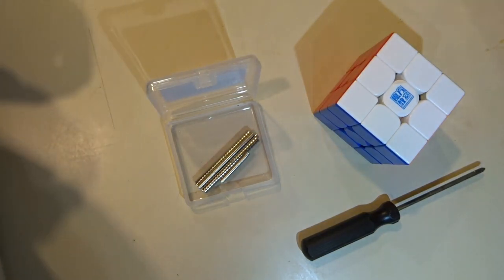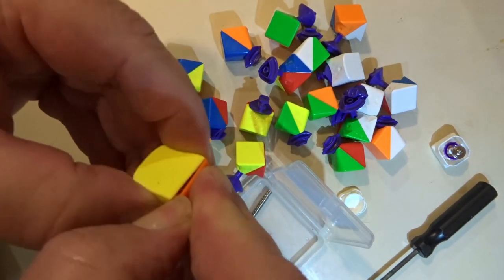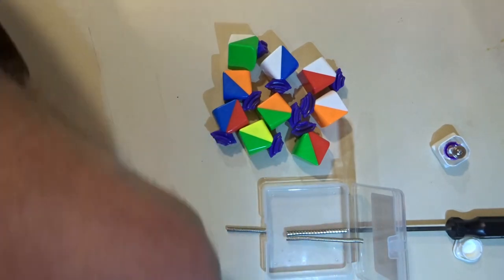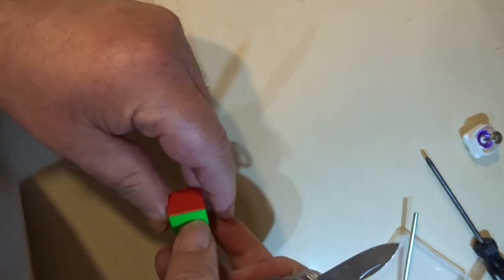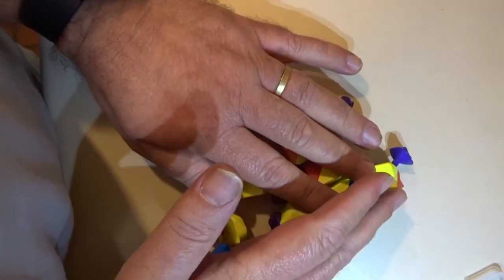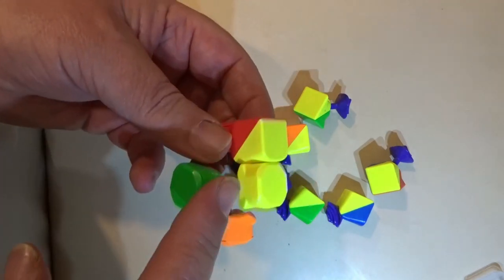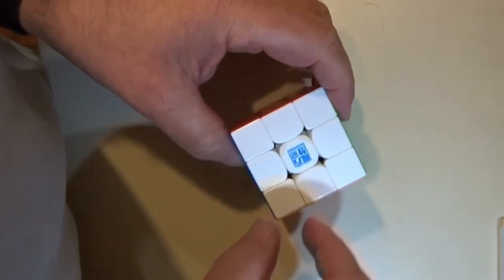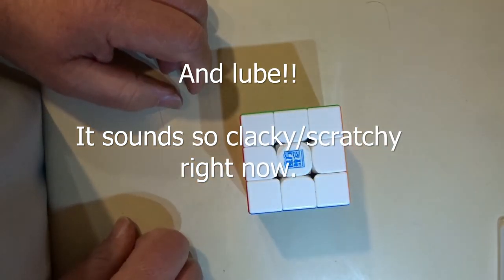Upgrading (RS3M) Cube Magnets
In the Speedcubing group on Facebook I made the following post...

...about how I used a magnet kit from Amazon to upgrade the magnets in a Moyu RS3M 2020 cube and I was astounded by how many likes that post got. In it I promised that if I used more magnets from the kit to upgrade a Moyu Super RS3M Maglev 2022 I would make/post a video about the process. So here is that video.

The magnet kit I used was this:

00:00 Intro
00:33 Opening the cube
01:45 The magnet kit
02:16 Trying to open and edge
02:38 Inserting 4x2 into edge
03:20 Reassembling edges
04:02 Another edge piece
04:18 Watch the purple bits!
05:58 Then corner pieces
07:15 Adding 3x1 to corner
07:47 Doing 3rd magnet in a corner
09:07 Last couple of edges
09:26 Ridge for edge alignment
11:25 Last (corner) piece
12:44 Reassembling last corner
13:10 The very last magnet
14:12 Starting to rebuild yellow face
14:37 Let the torture begin
16:35 Dumpling - world's noisiest cat!!
17:22 Sage advice!
17:56 OMG!!
18:52 Last layer
19:24 Losing the will to live
20:16 Reassembly complete
20:26 Correct screw depth
21:00 WOW! The money shot
21:42 PS: tension adjustment
24:02 Summary
24:39 Credits